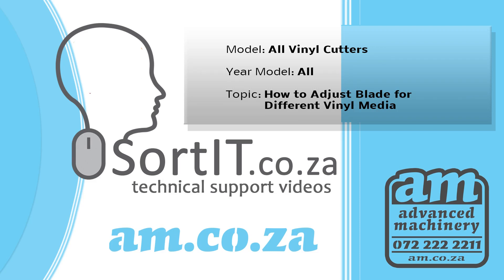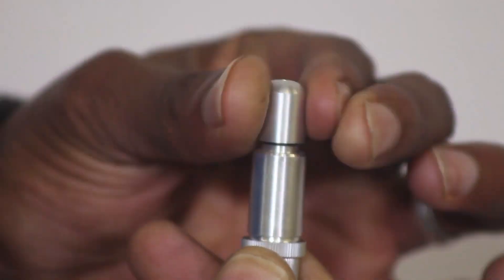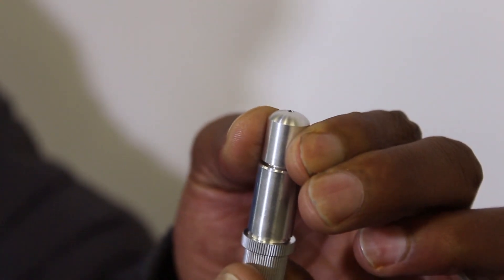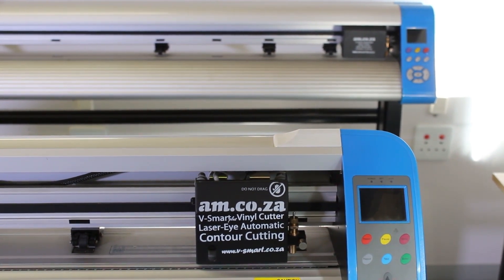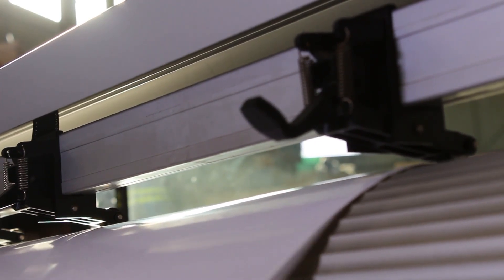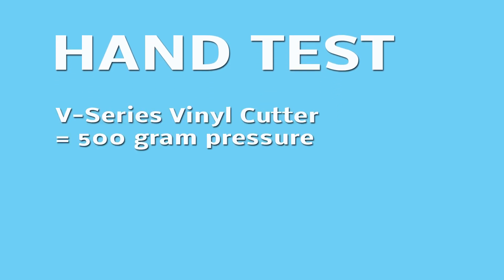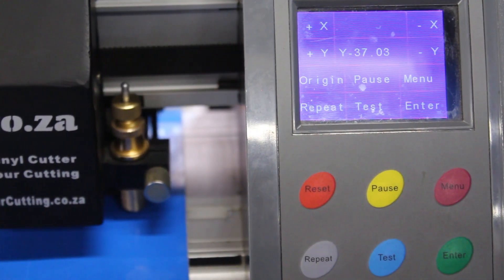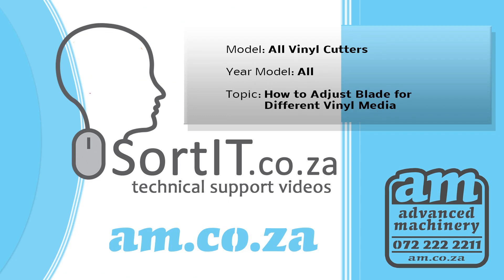SortIT, Correct Way to Adjust Blade Holder and Vinyl Blade for Different Thickness of Vinyl Media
Model: All Vinyl Cutters
Year Model: All
Topic: How to Adjust Blade for Different Vinyl Media
Different blade holders have different ways of placing and removing the blade. For example, our V-Series vinyl cutter blade holder accepts the blade from top by simply inserting it. But when removing, you need to remove the cap first. The V-Smart and V-Auto vinyl cutter also accept the blade from top by simply inserting it. But when removing the blade, there is a spring structure which you can push which pops the blade out for replacement.
Adjusting the blade protrusion.
Adjust the protrusion by twisting the nozzle.
But be careful as to how much of the tip protrudes.
There is a lot of misconception out there in the vinyl cutting industry as to the correct length.
The common understanding is to push the entire blade out and use pressure setting on the machine to make sure you only cut through the first layer of the vinyl, and not cut through the entire vinyl. For small vinyl cutters like the Silhouette Cameo this can work, but not for larger size vinyl cutters from am.co.za
Why?
In general the PVC sticker layer is under 0.1 millimeter. And if the distance between the cutting bed and the carriage running rail is more than 0.1millimeter then some parts of your job will not benefit from the pressure adjustment. In addition, with vinyl media with a span of more than 1 meter, it is very difficult to keep the distance between the cutting bed and rail under 0.1 millimeters after some time of use, due to gravity offsets.
Therefore the correct way, is to make sure the length of tip out of vinyl cutting blade holder just enough to penetrate the first layer of vinyl, and only then increase pressure to make sure cutting through everywhere on the cutting bed.
To do this:
Allow the tip to protrude just a little.
If it hurts your finger by touching it, generally it is still to long.
Conduct a hand test by using the pressure that your vinyl cutter can give.
For example, V-Series vinyl cutter has 500 gram pressure and V-Smart and V-Auto vinyl cutter has 1000 gram pressure.
Hold the holder and against a vinyl piece and draw a big hash. Now try peeling the center part off. If the cut is too deep, shorten the tip out of blade holder. if too shallow, adjust more and try again.
Now place the holder into the machine and press the test button on your vinyl cutter, adjust pressure and make sure its just enough to cut through the first layer, then move the blade to different positions on the cutting bed and try test again.
Increase pressure accordingly.
Do this at left, at the right and in the middle of the machine to get the maximum cutting pressure over the entire surface.
Your blade is now correctly installed.